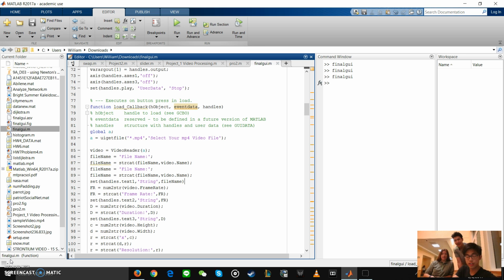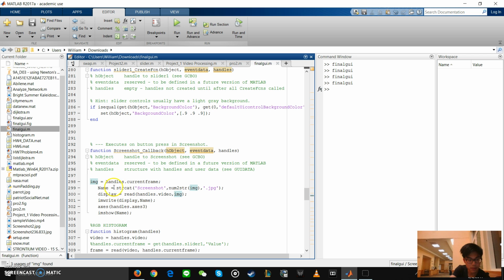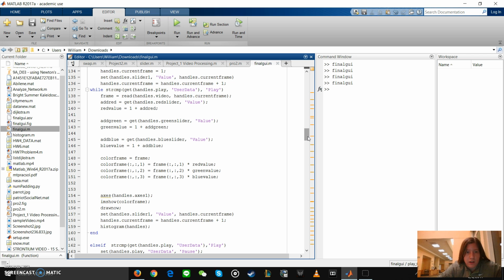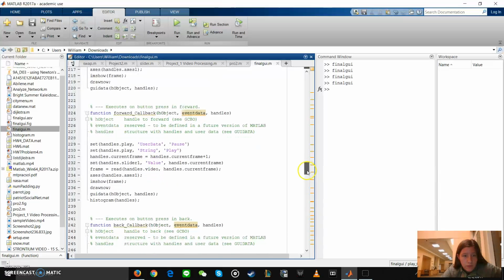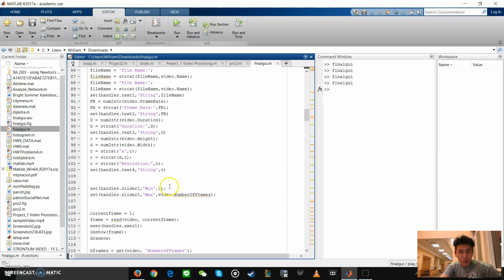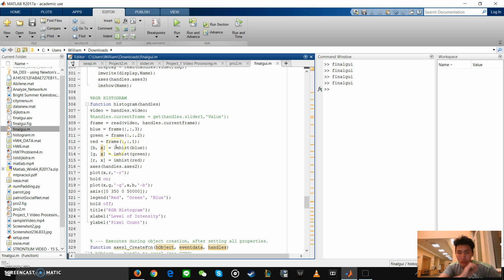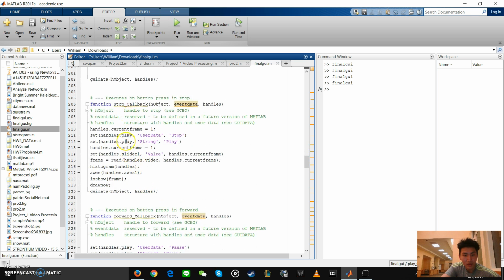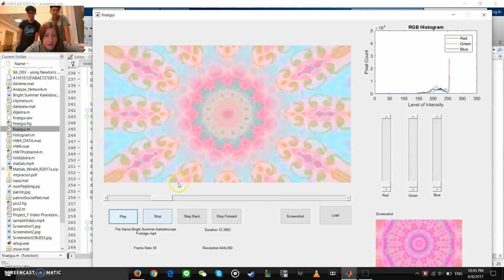ENG6 Video Processing Project - Team Three